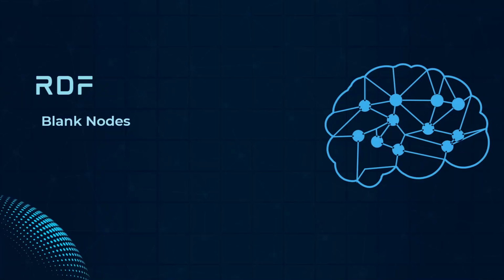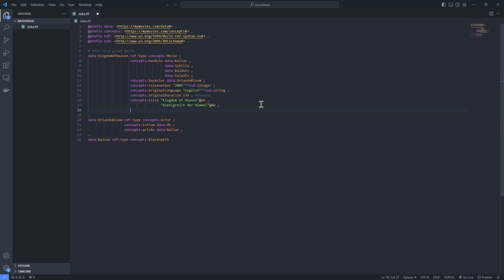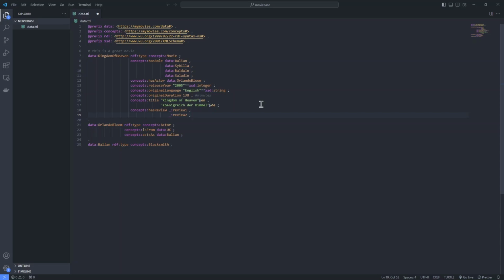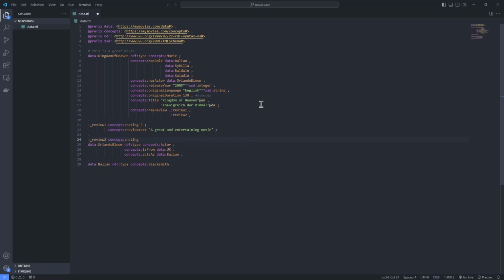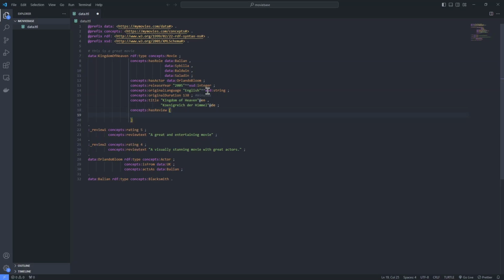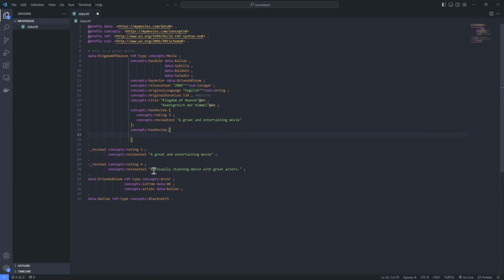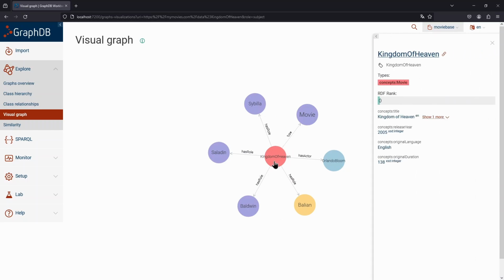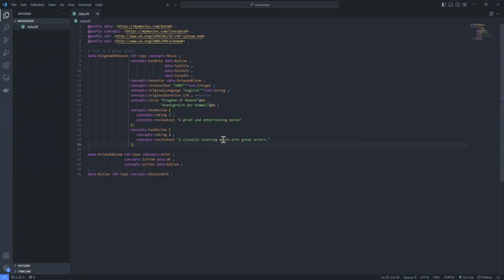RDF Blank Nodes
🎓 Buy my course on Udemy with a discount of at least 15%. You will find the latest discount link on my
(By using the link you are supporting me greatly)

Unlock the power of RDF (Resource Description Framework) to structure data as knowledge graphs! In this sneak-peek video, you'll learn the core concepts of RDF, triples, and graph-based data modeling—essential for Linked Data, AI, and the Semantic Web.Want to go deeper? Join my full Udemy course to master SPARQL, OWL, SHACL, and more with hands-on projects in Python, RDFlib, and Protégé!